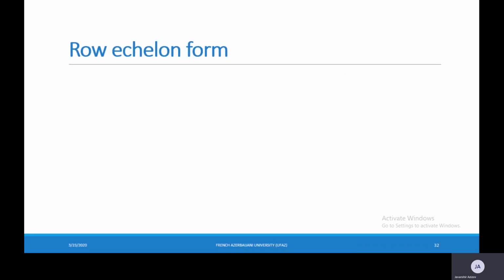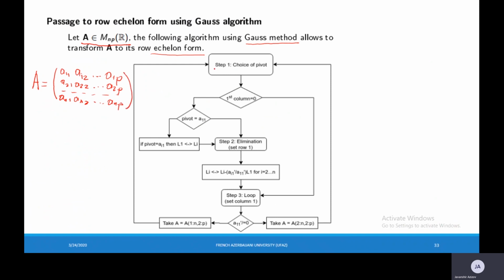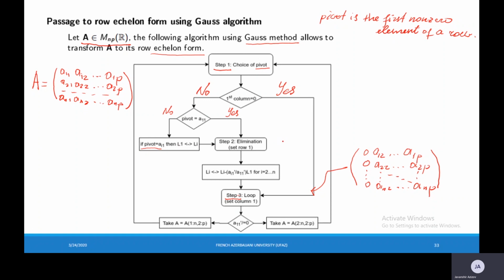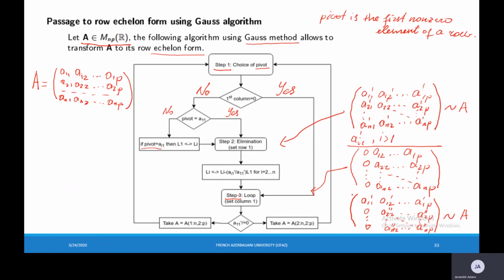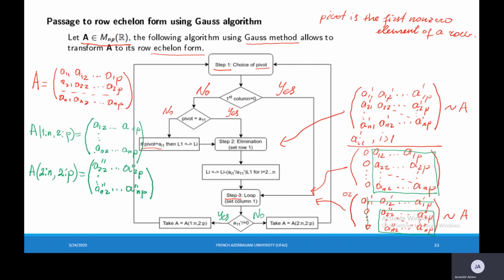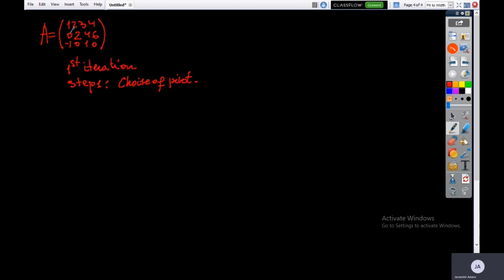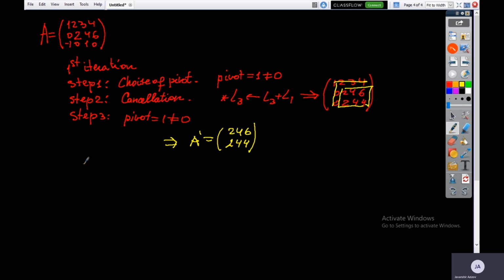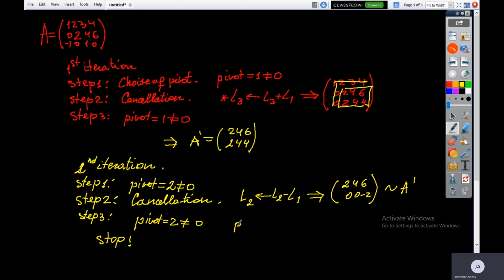Row echelon form, Gauss algorithm. Lecture 6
Gauss algorithm